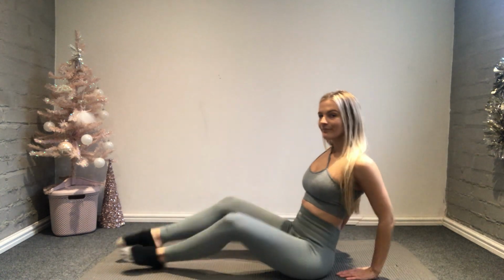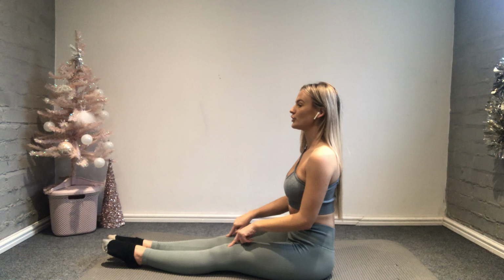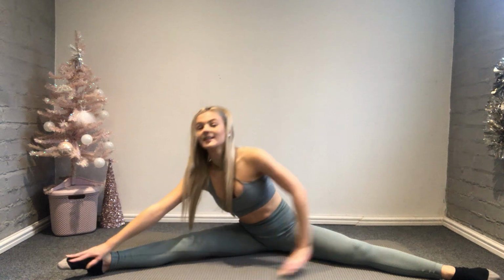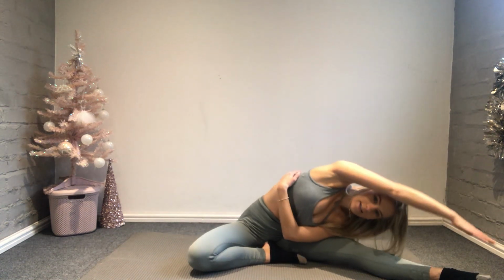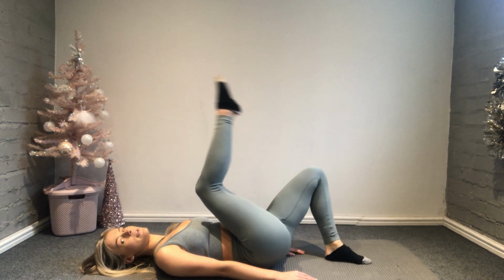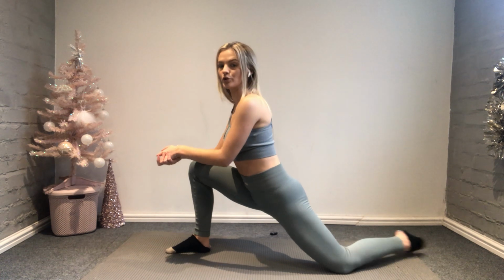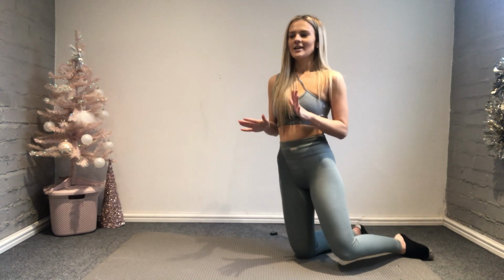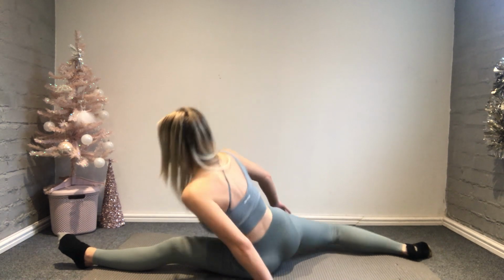DAY 17 - LEG STRETCHES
DAY 17 - time to improve our hamstring flexibility...

Please ensure you’ve done a good, long warm up prior to doing today’s workout and please make sure you’re doing this in loose, comfortable clothing.
Make sure you have a mat/ something comfortable to lay on and only start stretching when you are completely warm to prevent injury and pulled muscles.